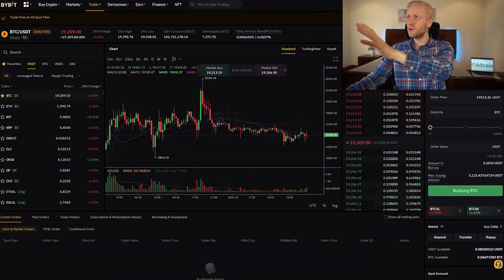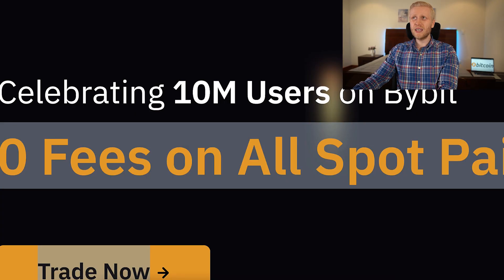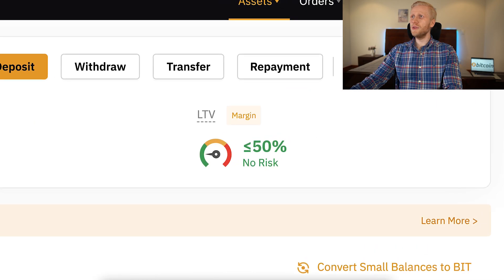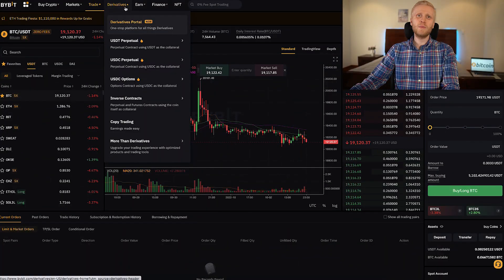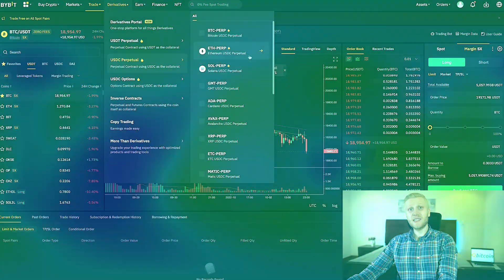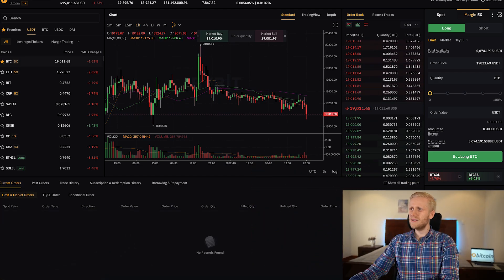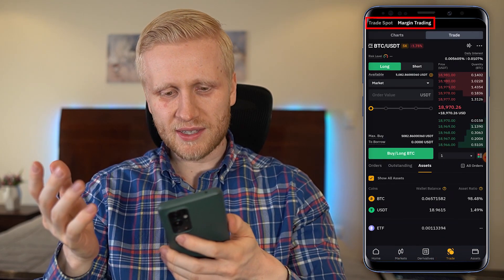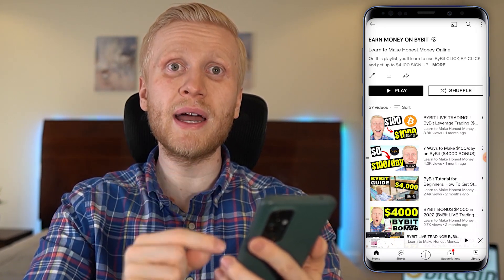How to Margin Trade on ByBit? (ByBit Margin Trading Tutorial 2025)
18851

Now you'll see how to margin trade on ByBit.

ByBit Margin Trading is extremely popular. As you might already know, every single day BILLIONS of dollars are being traded on the ByBit website. In my ByBit margin trading tutorial, you'll see how to start margin trading step-by-step.

You'll also notice that ByBit margin trading has some differences compared to Binance margin trading that we've previously covered on our channel.

ByBit bonus is  MASSIVE. In my previous videos, you have learned all the following things:

1) What Is ByBit Bonus
2) How to Claim ByBit Bonus
3) How to use ByBit Bonus
4) How to Withdraw ByBit Bonus

🔴 5 Benefits of the ByBit Exchange 🔴

1) HUGE ByBit Bonuses.
2) FAST 24/7 Support
3) Great Liquidity (One of the Best in the Universe)
4) Simple and Easy-To-Use Platform
5) Lots of options for futures trading.

ByBit has currently millions of users worldwide and it's growing extremely fast.

That's why they're able to provide such big bonuses.

If you have any questions after watching my ByBit tutorial, ask me in the comments below and I'll be happy to help you.